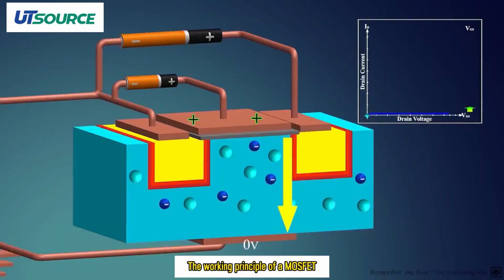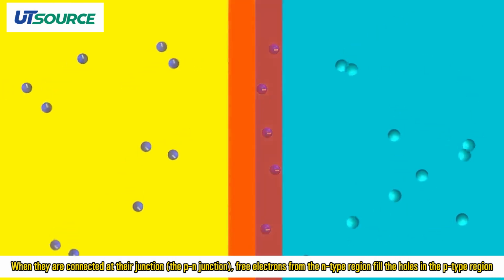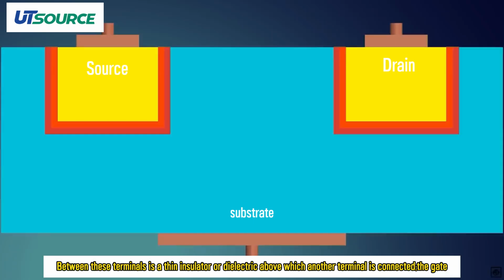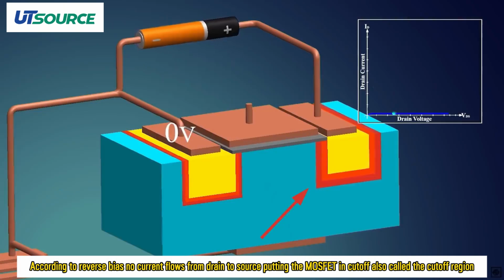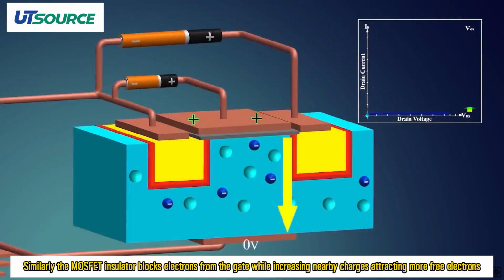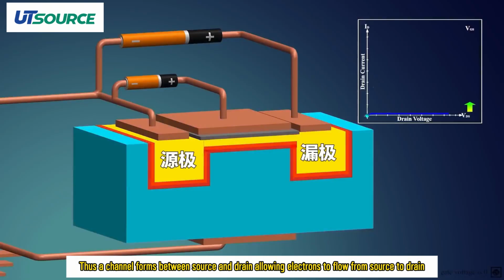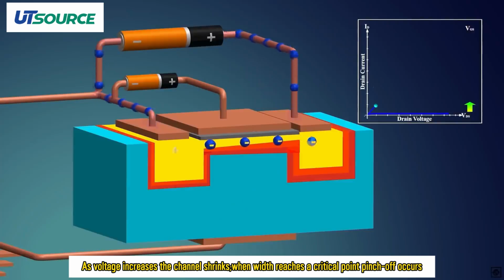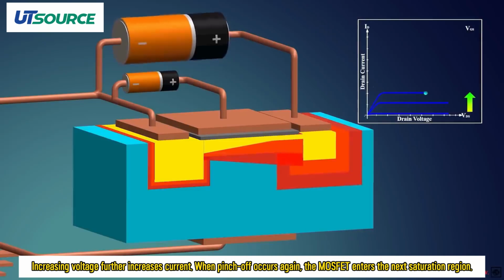The Operating Principle of MOSFETs